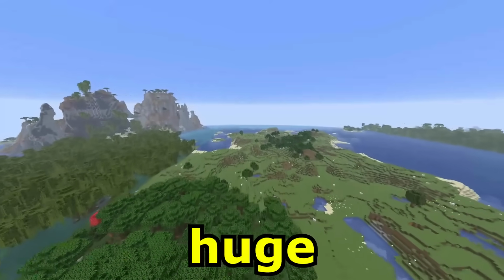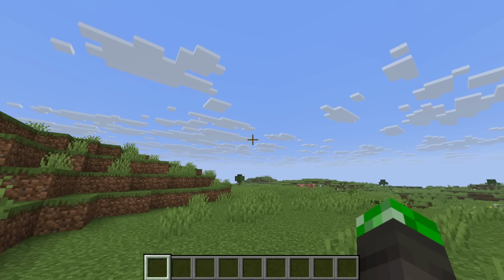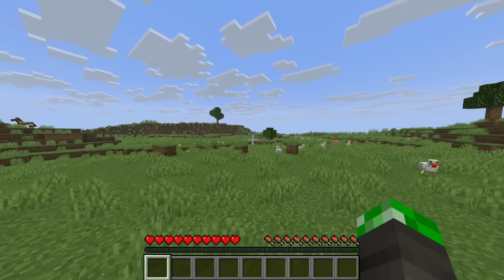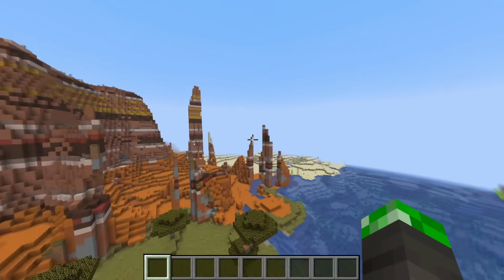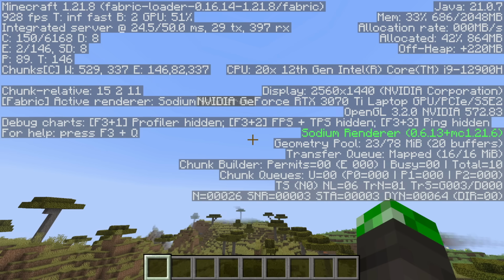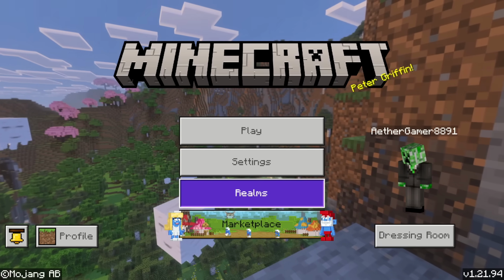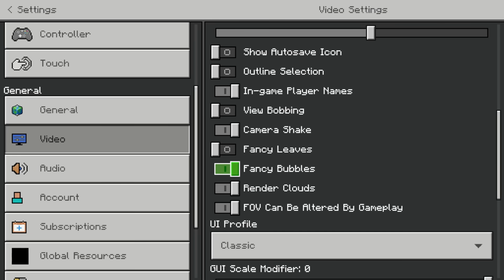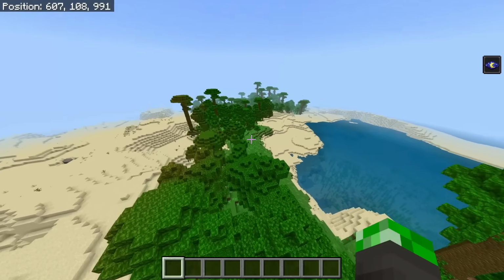No More Lag! How to ACTUALLY Boost Minecraft FPS (Bedrock and Java)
this is the best minecraft fps boost / performance guide for minecraft bedrock and java, including the best settings for fps in minecraft bedrock and java, as well as the best fps mods for minecraft 2025. Again, this video covers both versions of minecraft, java edition and bedrock edition, so every player can get something out of it. enjoy!

if you're looking for these:

how to increase fps minecraft
how to increase fps minecraft bedrock
minecraft fps mod
minecraft fps boost mod bedrock
best fps mod minecraft bedrock

The Aether Gamer ( TheAetherGamer / AetherGamer / Aether Gamer)